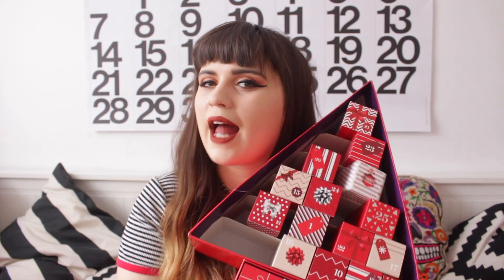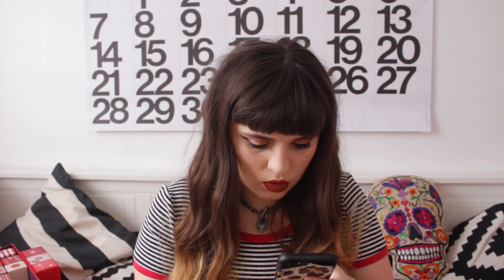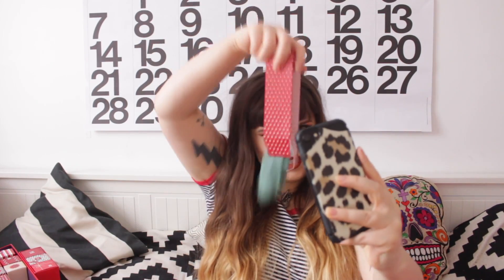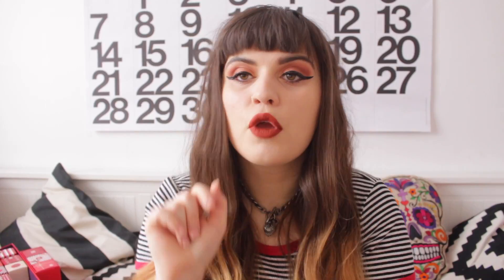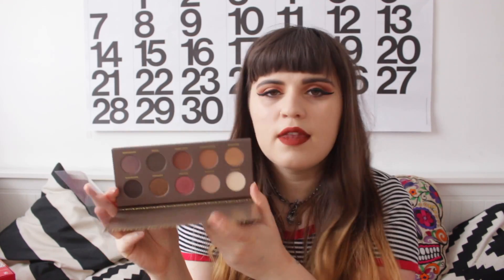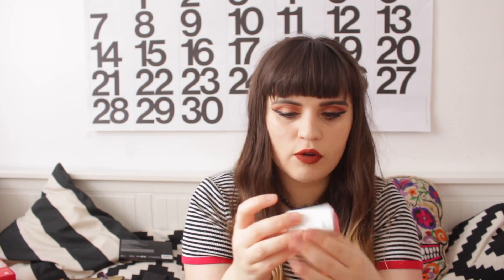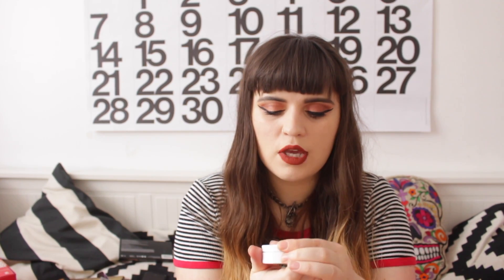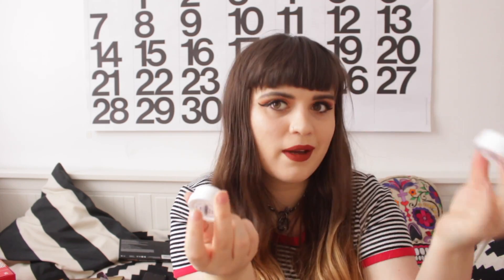Big Make-up Haul! | Beauty Bay, Cult Beauty & ColourPop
WHAT UP, Y'ALL. I hope you've had a fabbo Christmas and are raring for whatever 2017 has to throw at you. I thought I'd share a wee haul with you so if you had any of that crimbo money burning a hole in your  pocket I could throw you some make-up themed ideas. Or you know, put it in savings or whatever.

Products Mentioned

Marks & Spencer Beauty Advent Calendar
Zoeva Cocoa Blend Palette
Jeffree Star Velour Liquid Lipstick in Celebrity Skin
Milani Conceal + Perfect Foundation in 02
L.A. Girl Pro Conceal in Porcelain
Smashbox Always On Liquid Lipstick in Out Loud
MAC Lipstick in Twig
MAC Lipstick in Viva Glam Ariana Grande 2
Urban Decay All Nighter Foundation in 01
Urban Decay Naked Colour Corrector in Lavender
Huda Beauty Textured Shadow Rose Gold Palette
Ouai Recover Shampoo
ColourPop Supershock Eye Shadow in Melrose
ColourPop Supershock Eye Shadow in Elixir
ColourPop Supershock Cheek in Quarters
ColourPop Lippie Stix in Hotline
ColourPop Ultra Matte Lip in Central Park
ColourPop Ultra Satin Lip in Tiny Chum
ColourPop Ultra Satin Lip in Cozy